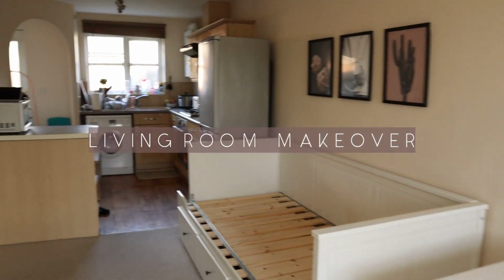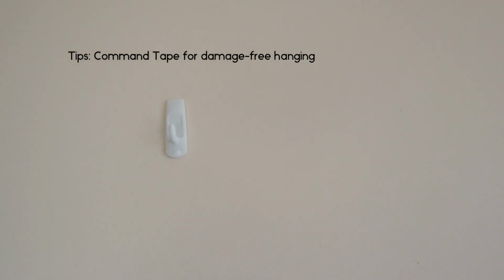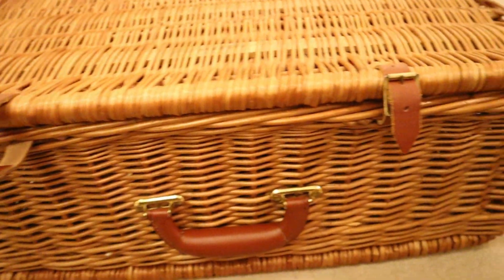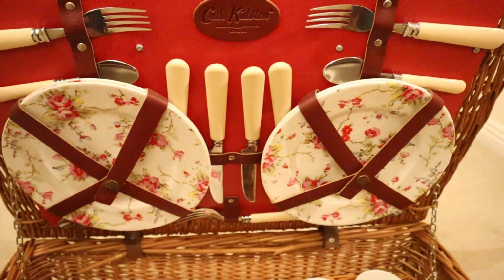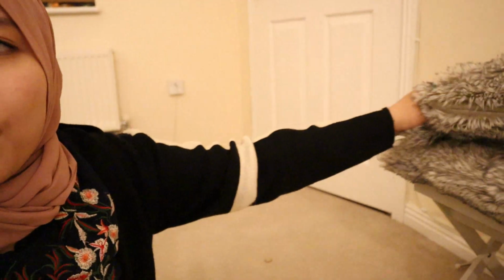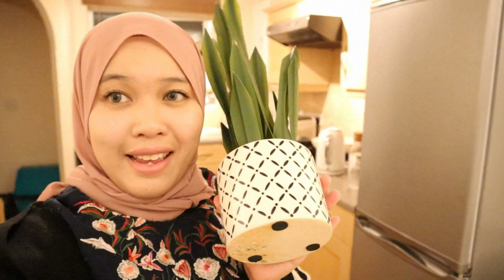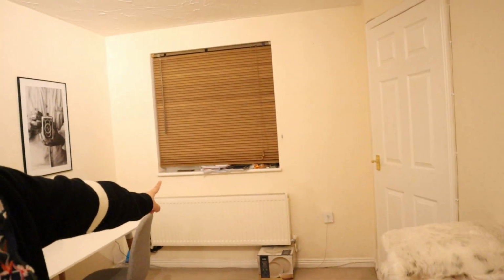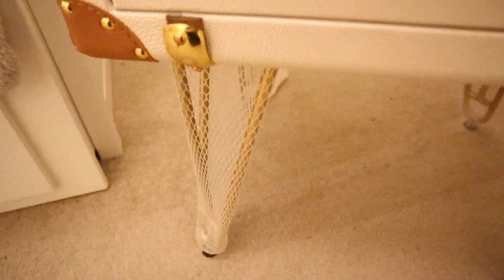Living Room Makeover On a Budget 2020 | How I transformed my unfurnished living room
LIVING ROOM MAKEOVER ON A BUDGET 2020 | How I transformed my unfurnished living room from basic to cosy

Hi guys, I'm a Malaysian living in Bicester, Oxforshire. In this video I'm gonna show you how I transformed my living room from completely unfurnished to a space that's cosy and aesthetic (and also baby friendly!). We spent 3 days to shop everything online as well as in-store. It's been super taxing but it was all worth it in the end. I hope you guys enjoy this video as much as I do making it!

Oh and, if you're living in a rented house and are interested in damage-free wall decor hanging,

Let me know what you think of the transformation.